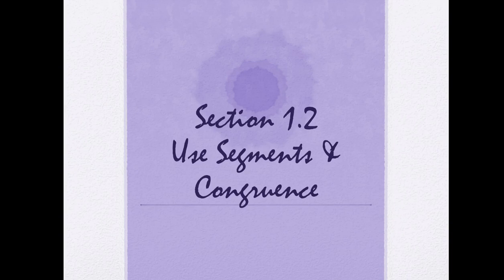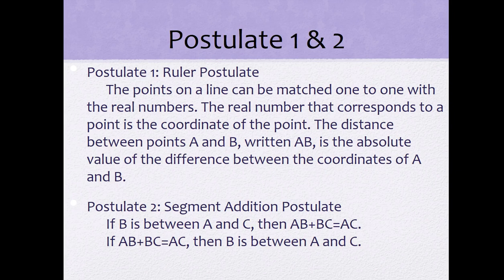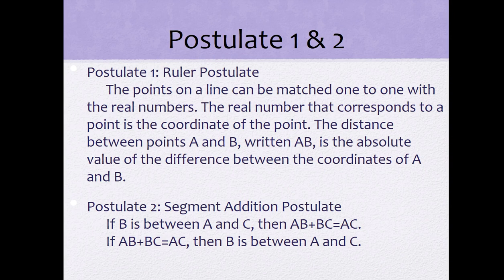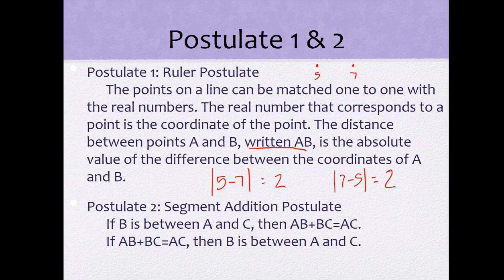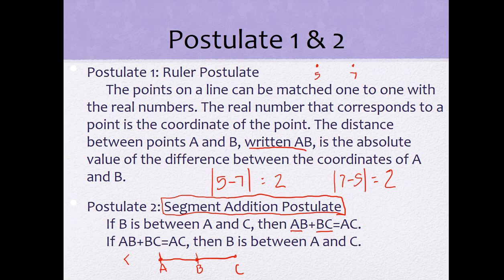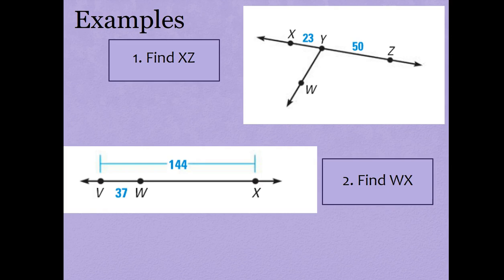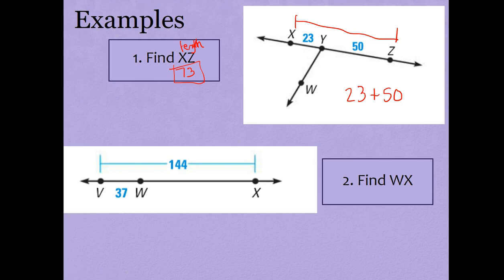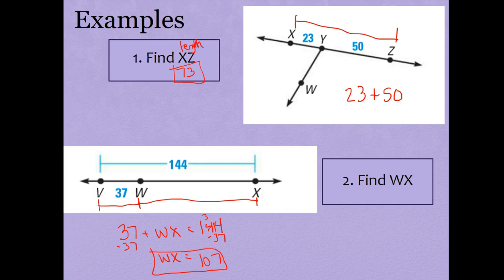1.2 Use Segments and Congruence